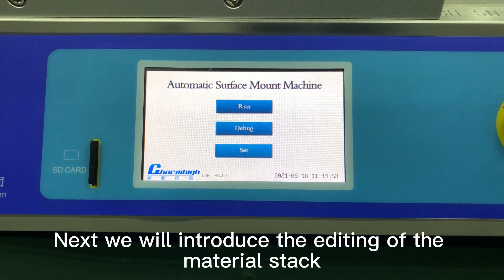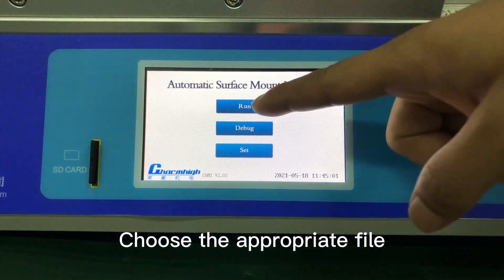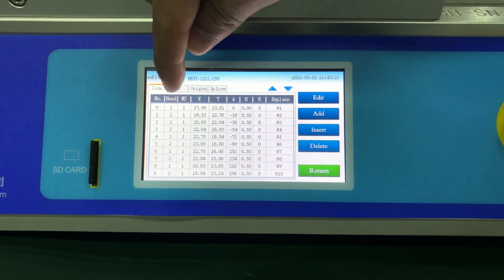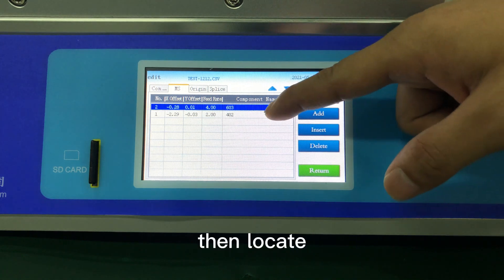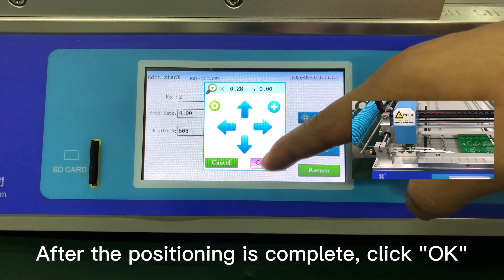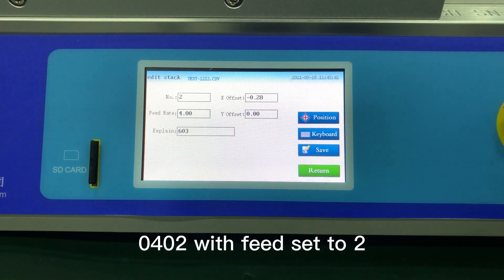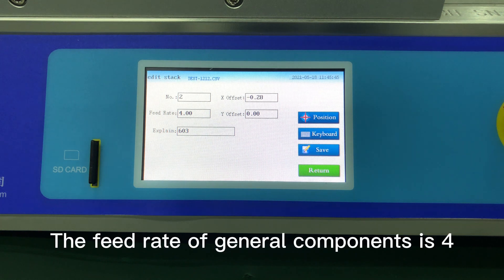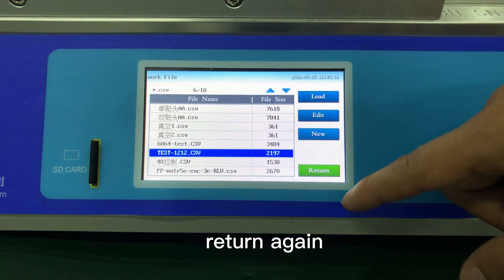T36 Material Stack File Editing --- Teaching Video 1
Hunan Charmhigh Electromechanical Equipment Co., Ltd.
Address: 104-604, Building D Jindao Industrial Park, No. 179 Huizhi Middle Road, National High-tech Development Zone, Changsha City, Hunan Province, China